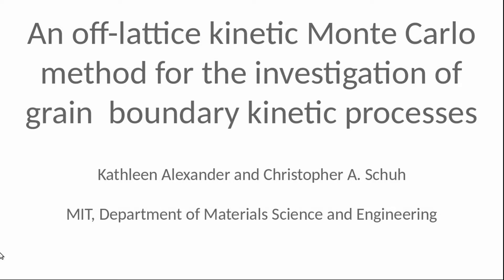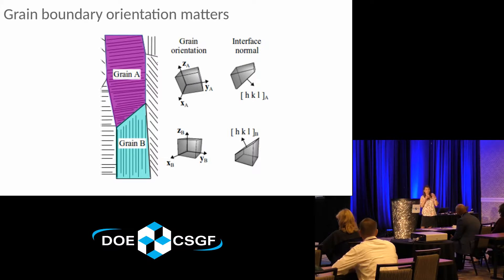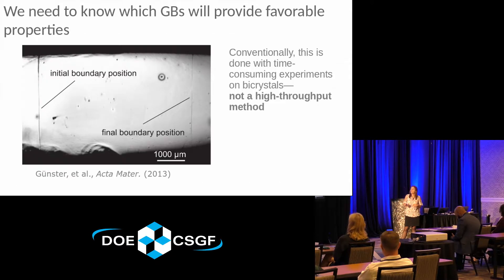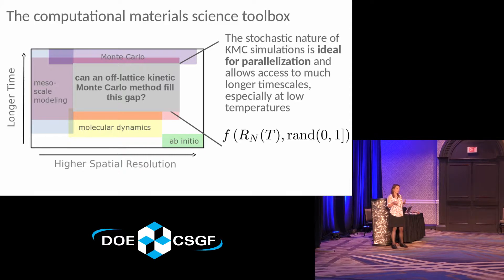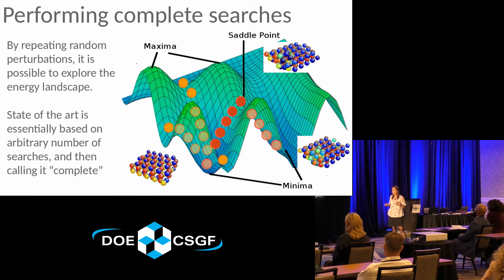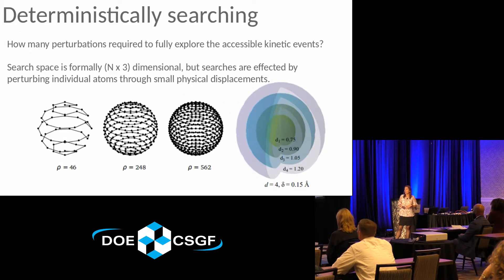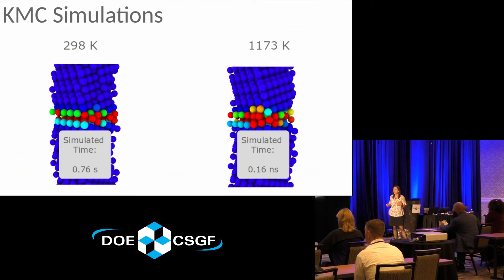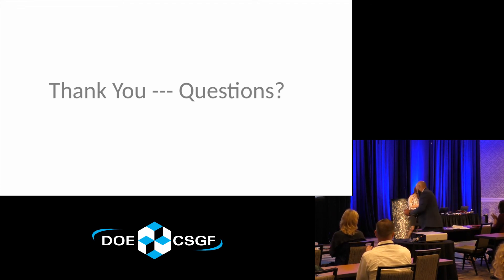DOE CSGF 2017: An Off-lattice Kinetic Monte Carlo Method for the Investigation of Grain Boundary...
Kathleen Alexander — Massachusetts Institute of Technology

Kinetic Monte Carlo (KMC) methods have the potential to extend the accessible timescales of off-lattice atomistic simulations beyond the limits of molecular dynamics. However, it is challenging to identify the complete catalog of events accessible to an off-lattice system that is required to accurately calculate the residence time in a KMC simulation. Using a systematic approach to mapping an energy landscape, we have developed a suite of solutions to address the key challenges associated with accurately calculating residence times in off-lattice systems. We have implemented our off-lattice KMC method to study the kinetic behavior of an example grain boundary (GB) system. The results of this case study indicate that this off-lattice KMC method provides a means to study GB kinetic properties under conditions and timescales that were previously inaccessible. Toward the end of developing predictive relationships to describe GB kinetic properties across the five-parameter GB orientation space, we have used these methods to investigate whether the normalized ground state residence time of a GB is a good predictor of kinetic behavior. We see a clear relationship between normalized ground- state residence time and kinetic properties, indicating that this may be a promising characterization metric for high-throughput studies of GB properties.